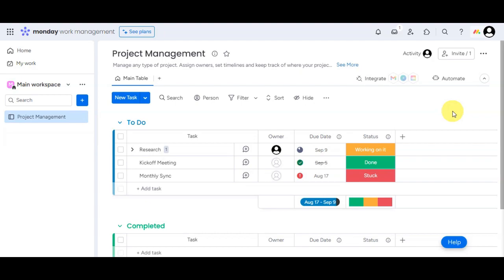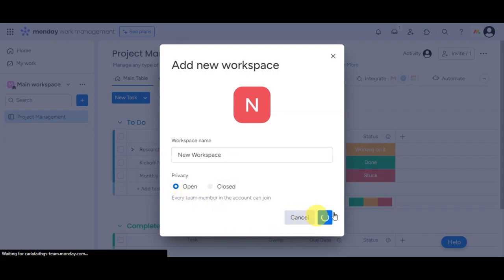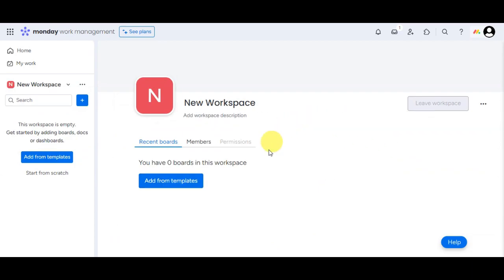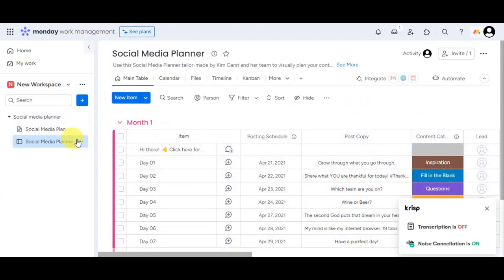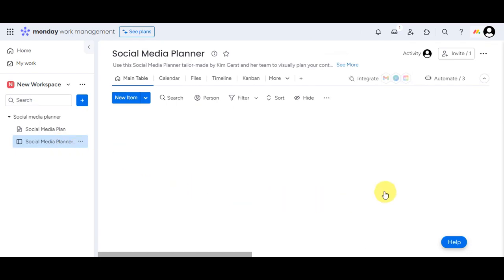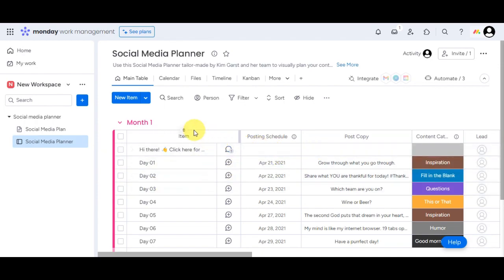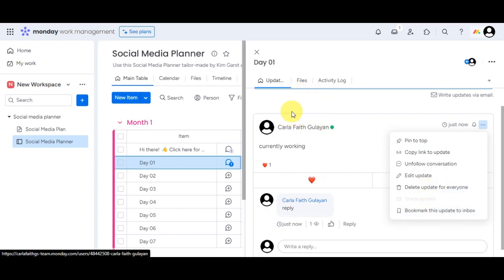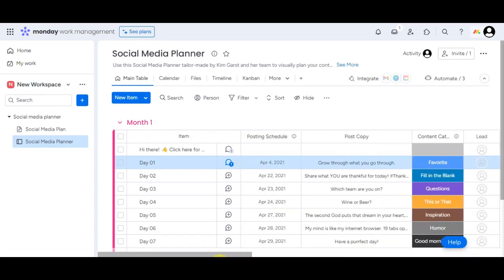MONDAY.COM TUTORIAL: Workspaces, Boards, And Items